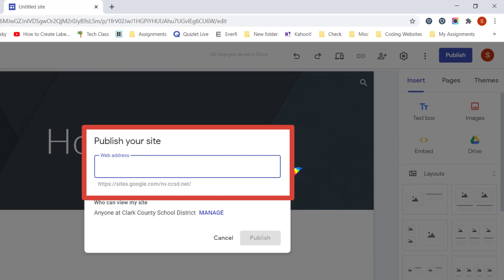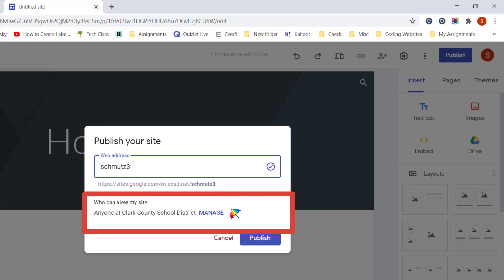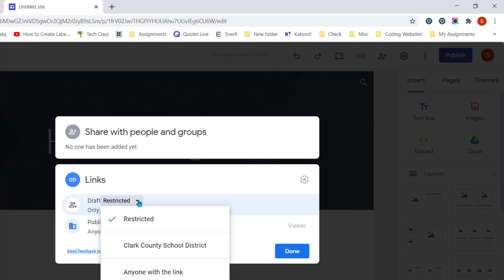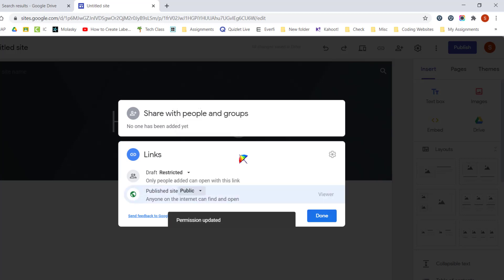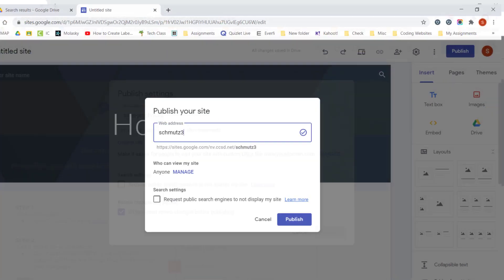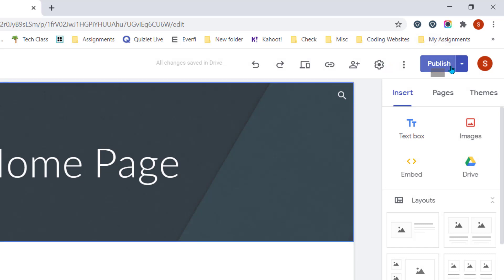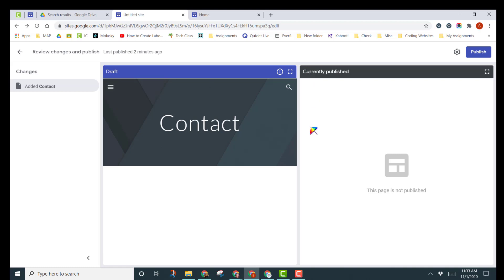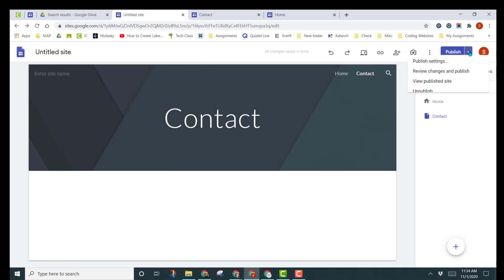Google Sites - Publish and Share your Website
This video tutorial shows you how to publish your Google Site and set up share settings for viewers.